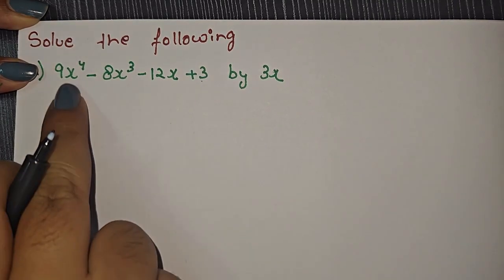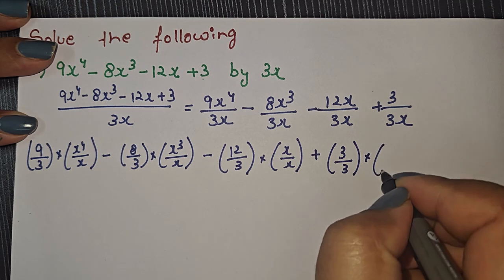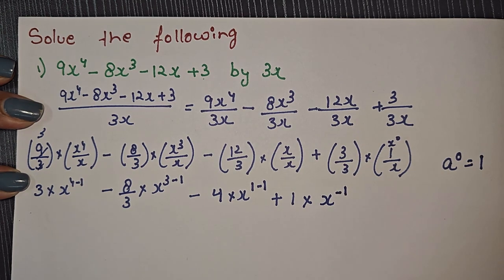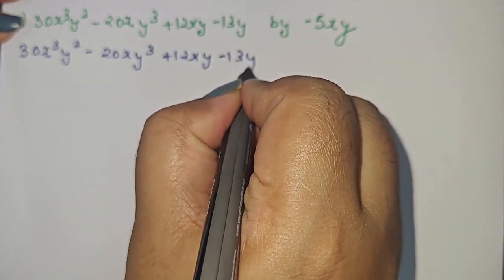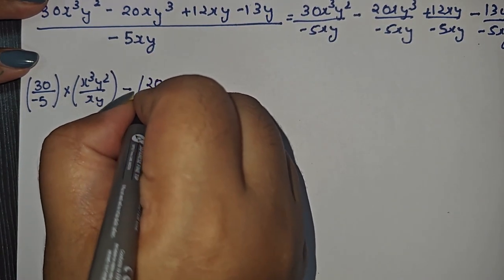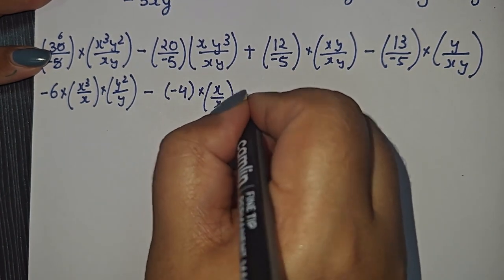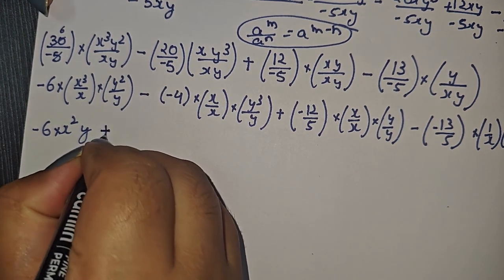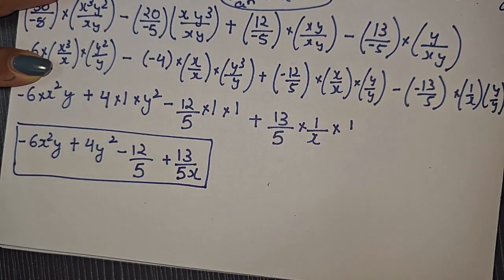Algebraic Expression - Division - Polynomial by Monomial - Solution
Hello
Welcome to Lazy Mantra
In this series we will learn basics of "Algebraic Expression"

We will try to reply as soon as possible help you understand the query